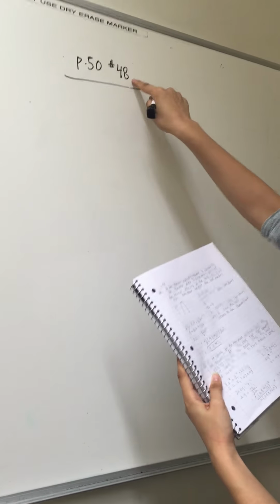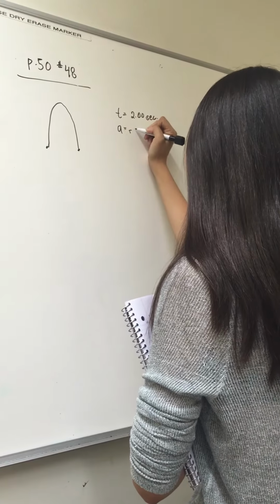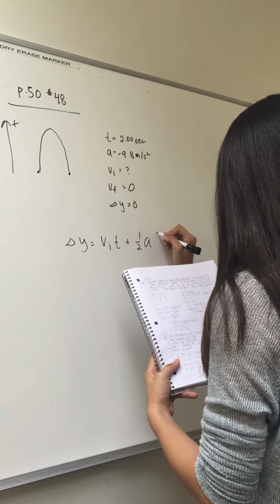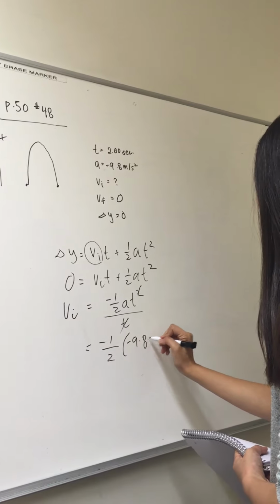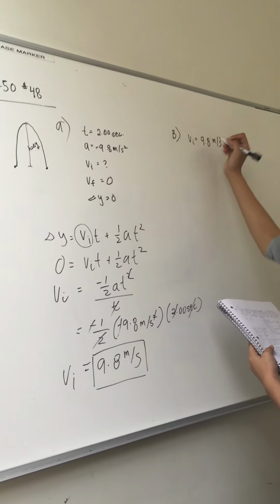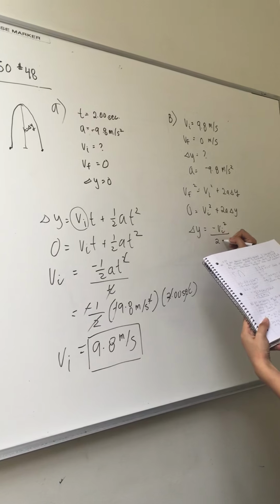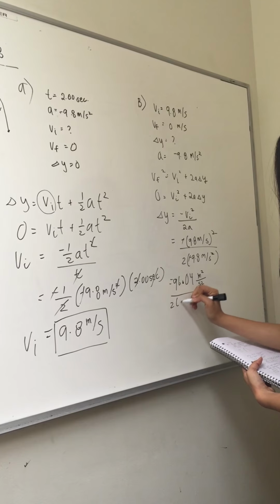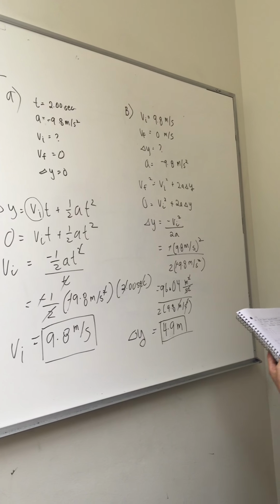Physics 1 Chapter 2 Problem 48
Leea Joo